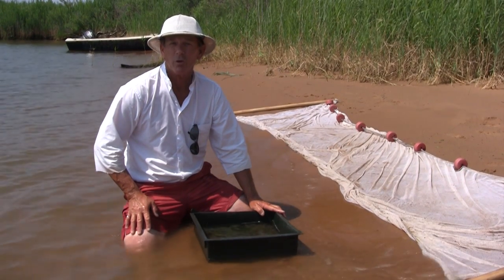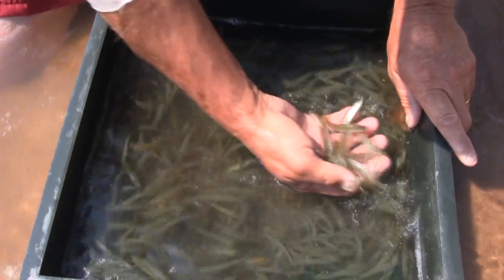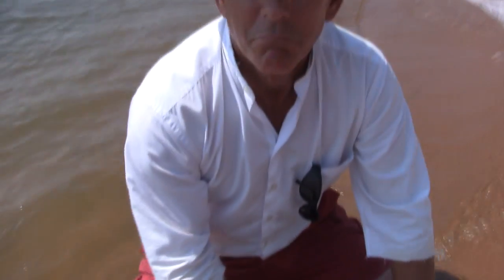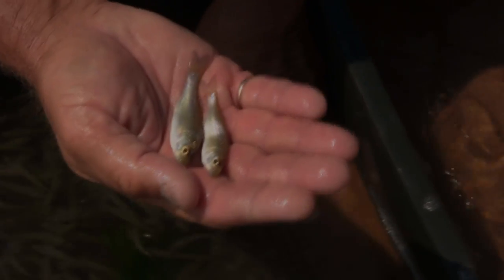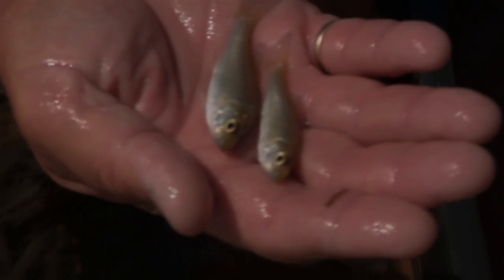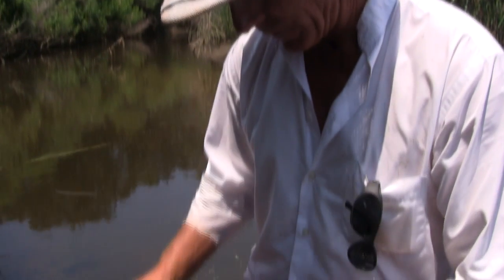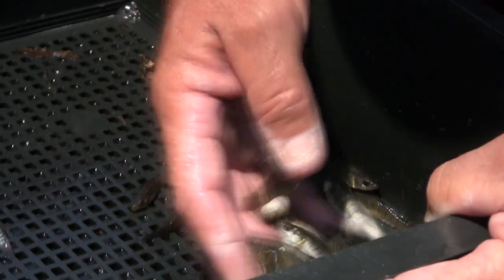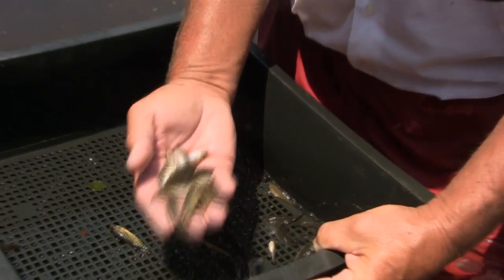Cool Outdoor Stuff: Three or Four Cheers for Shoreline Fish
They might be small, but with extraordinary populations along the Chesapeake Shoreline, and with names like Atlantic Silversides, Mummichogs, Kitty Fish, and Sheep Heads,  these shoreline fish are one of the great wonders of the region.  In the latest installment of Cool Outdoor Stuff, Andy McCown of Echo Hill Outdoor School, hits the edges of the Bay to tell the remarkable story of the shoreline fish world, but also highlights some good ecological news about the Bay and its estuaries.

This video is approximately five minutes in length